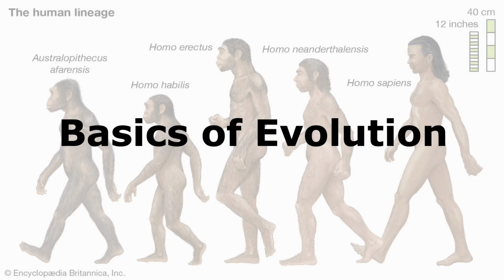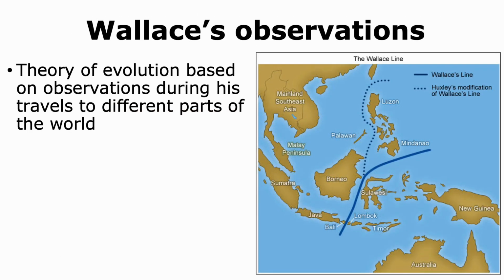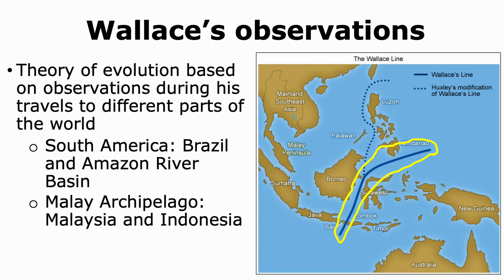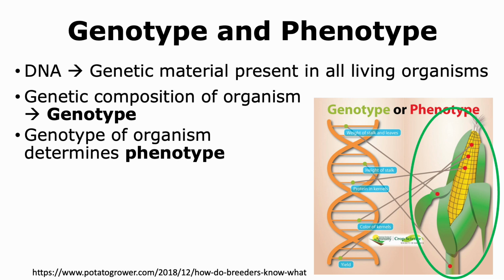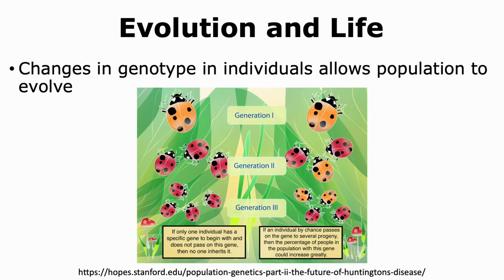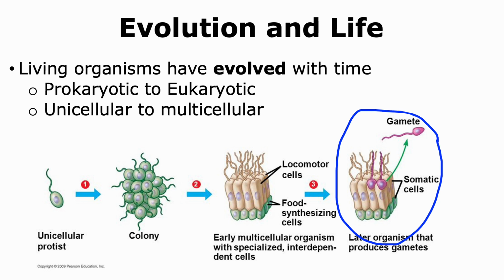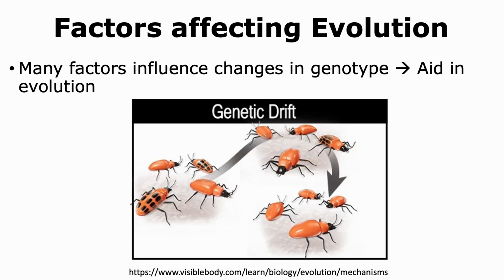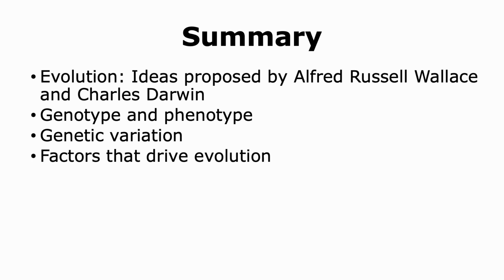Basics of Evolution